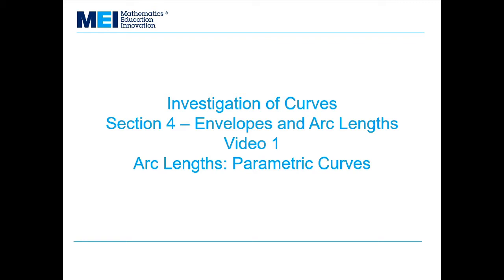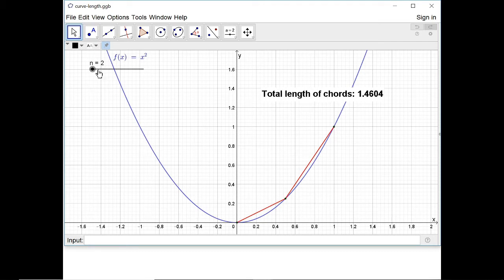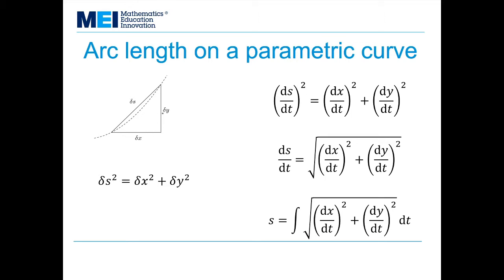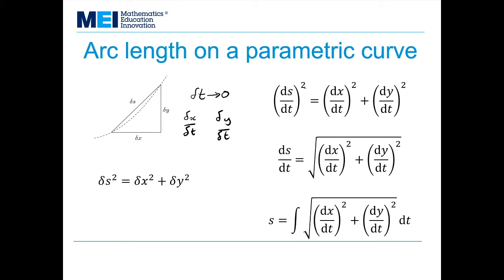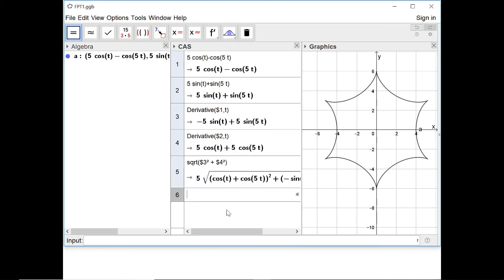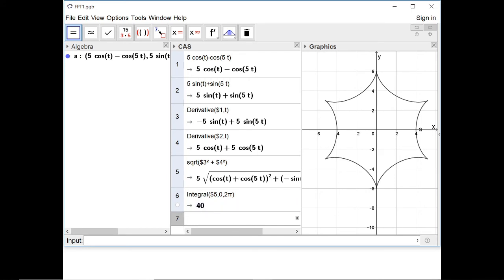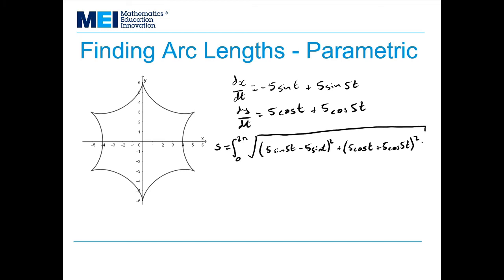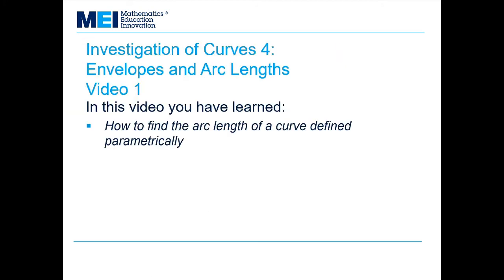MEI FPT: Investigation of Curves 4 - Envelopes and Arc Lengths: Arc lengths of parametric curves